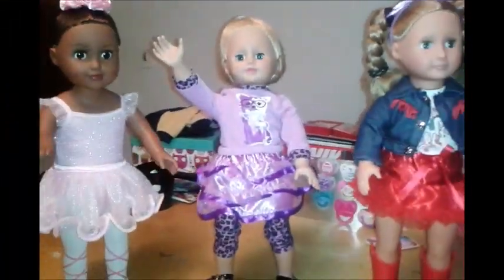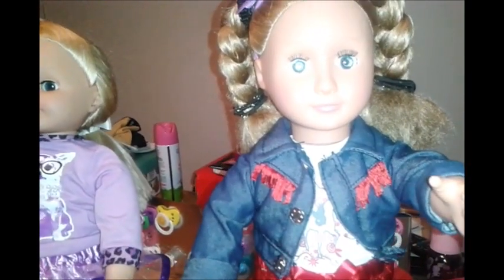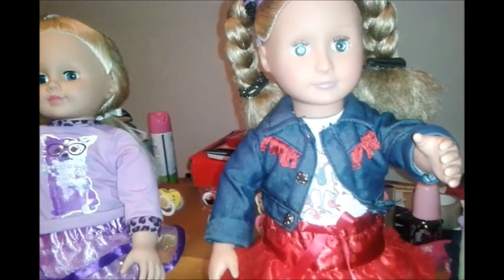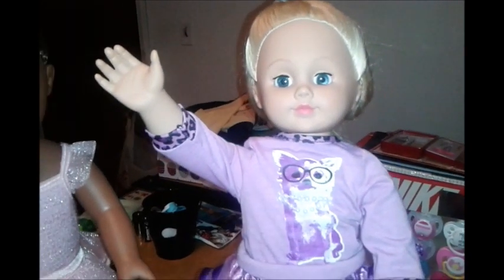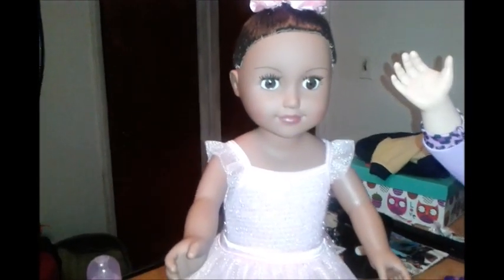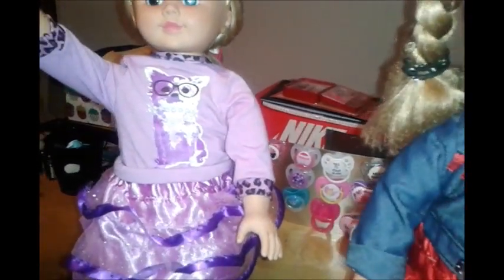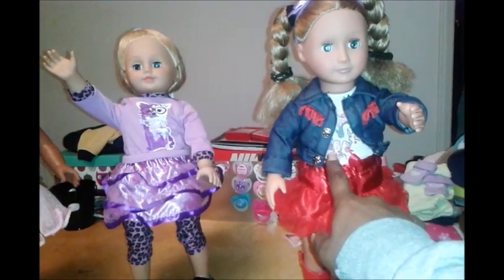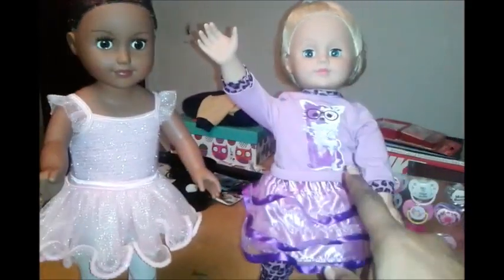I WANT MORE MORE MORE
I LOVE COLLECTIN THESE DOLLS THEY ARE SO  MUCH FUN